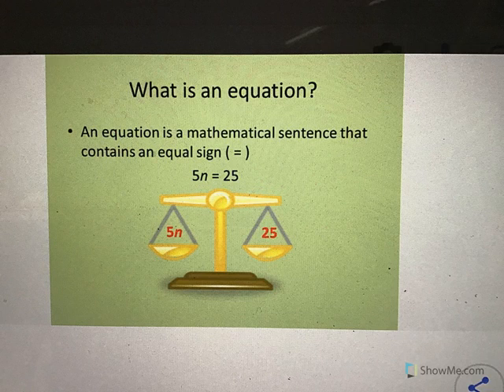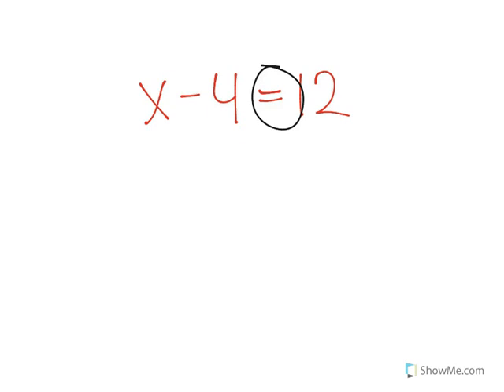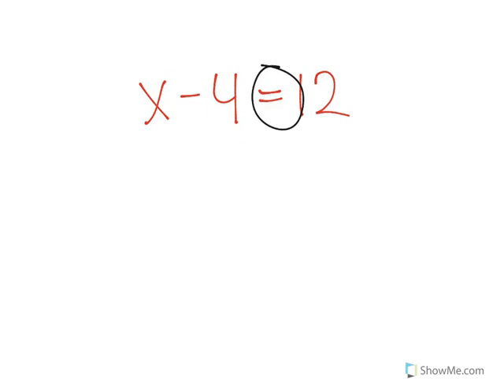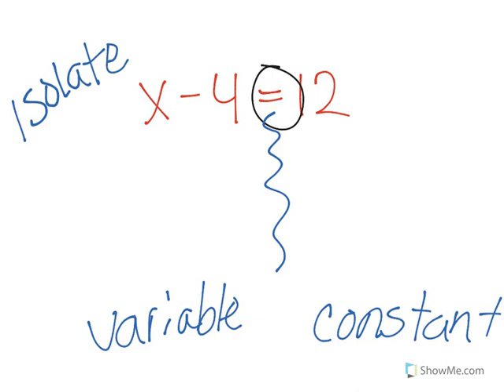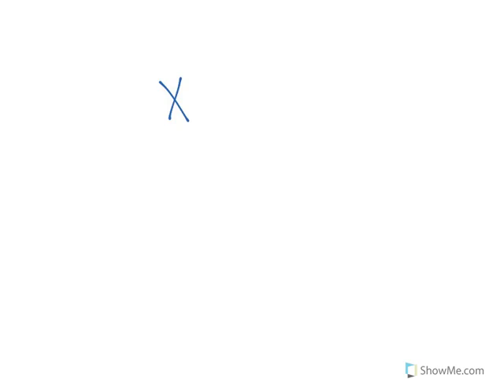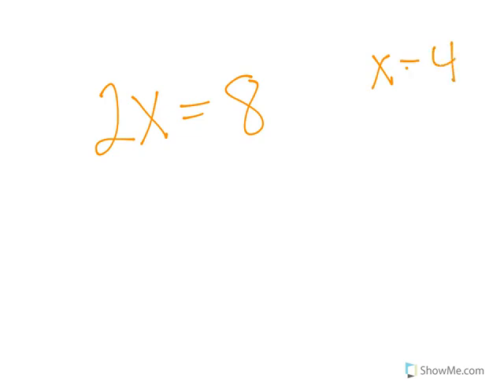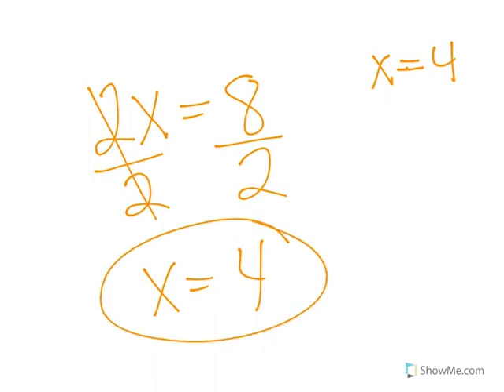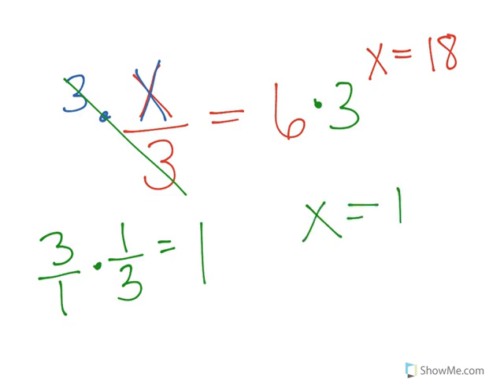One Step Equations